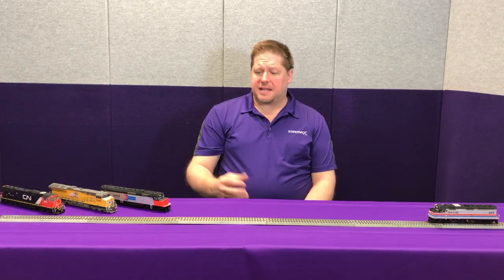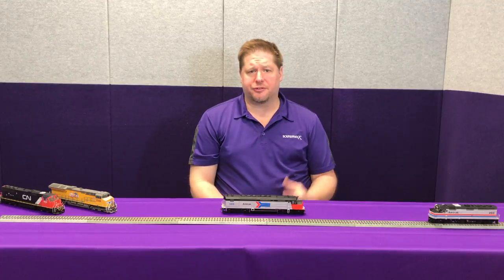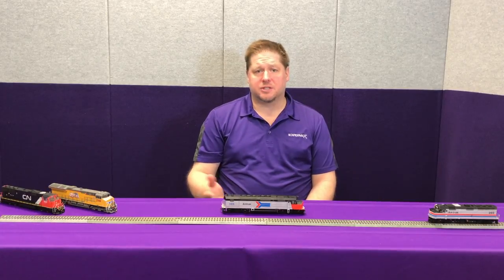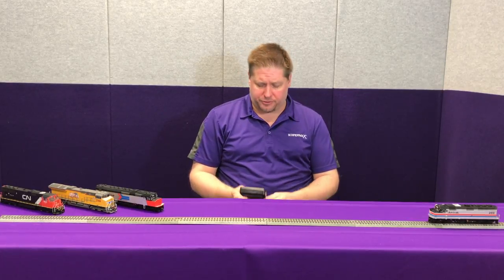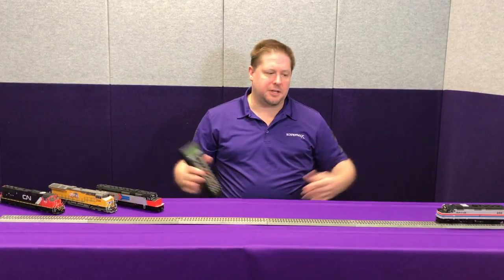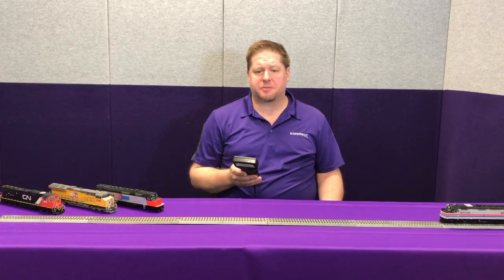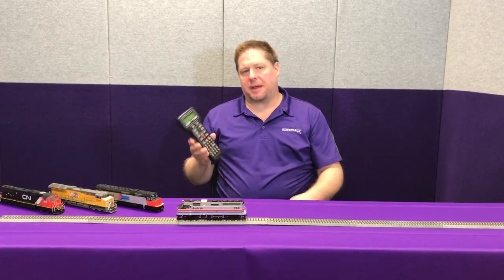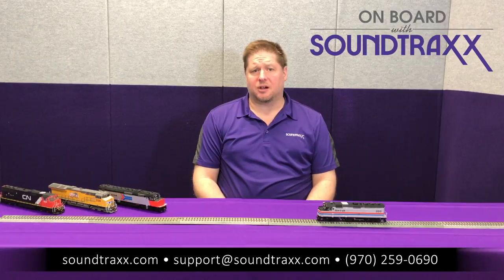Tsunami2 Dynamic Brakes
Learn all about Tsunami2's Dynamic Braking features and how to use them to make your train operate more realistically than ever before!